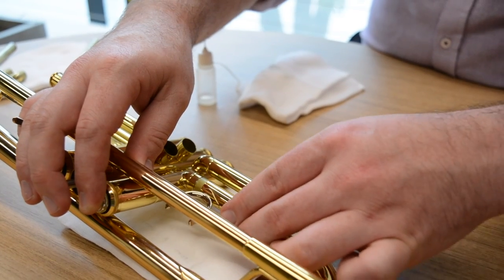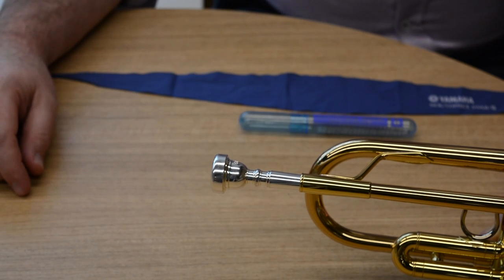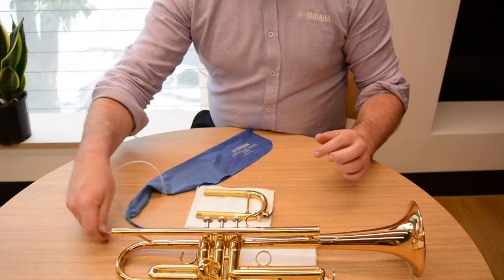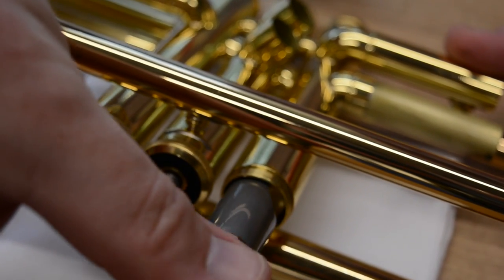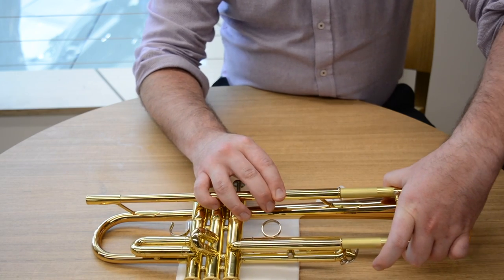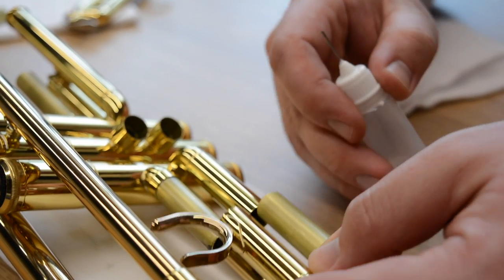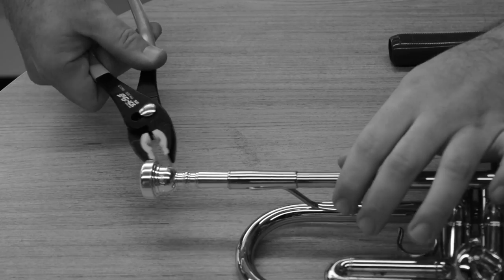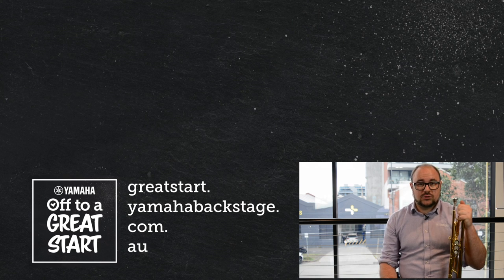Trumpet: Assembly, Care & Maintenance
Product and Repair Specialist Brae Grimes takes us through the ins and outs of caring for your trumpet. From best practice for day to day maintenance through to more thorough cleaning and how to avoid common issues.